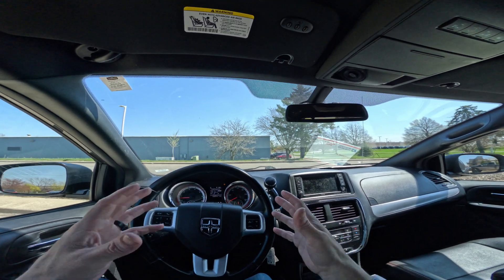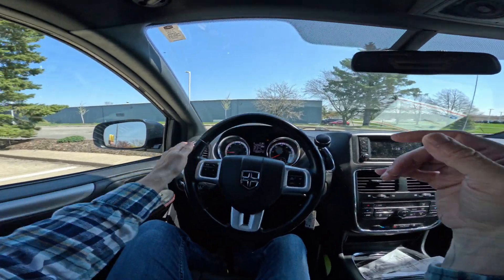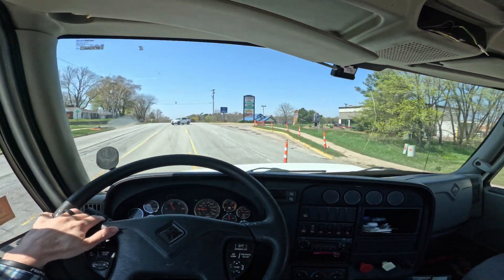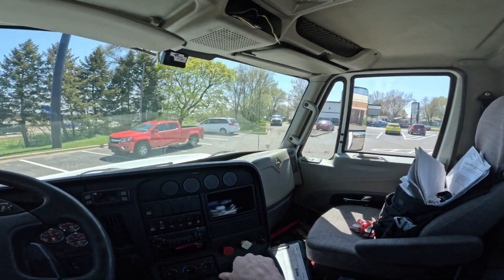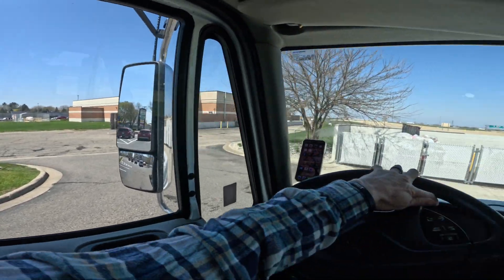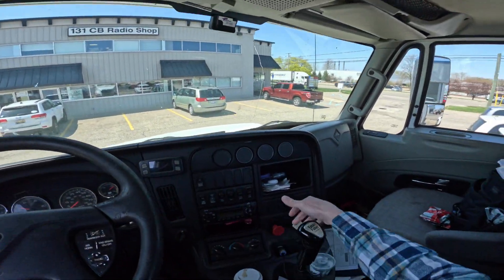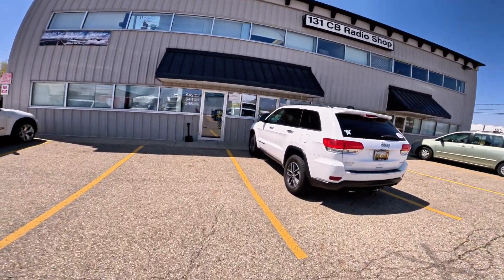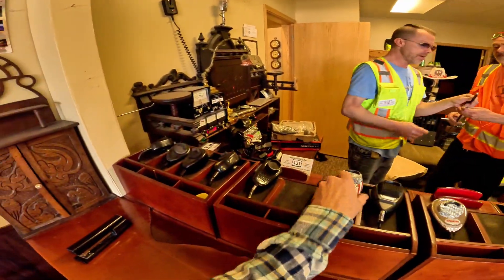The Ultimate F-450 Truck Camping Setup (The New Van Life)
So I went to replace my cb radio in my semi truck because my radio was broken. I crossed paths with 2 radio repair guys that are truly living the urban van life. They have completely renovated a dodge 3500 with a sweet truck camper on top, and the best one was the tour of the ultimate F-450 truck camping setup. This former party bus was converted into an absolutely amazing truck camper that is going to be lived in full time.

About me:
I'm just another Guy in a Truck that likes to make videos about my life as a truck driver. I'm not sure where you are in your journey in trucking but no matter what, KEEP TRUCKIN!!

Need a load board to start booking freight? Get a month free with the best load board app:

 Below are some Amazon Products for Trucking that I use in my truck:

👨🏼‍🍳Portable Hotplate to Cook in Truck:

🎧 Best Headset on Amazon for trucking:

🛢️ Lucas Oil Stabilizer:

💨 Lucas DPF cleaner:

💦 Starting Fluid for Diesel Trucks:

📺 Best OLED tv for the truck:

🧊 Refrigerator for Trucking:

💻 Best Laptop for the road:

🛏️ Very comfy mattress: